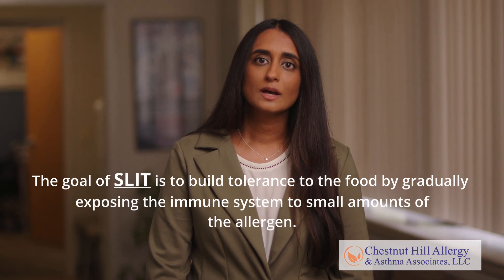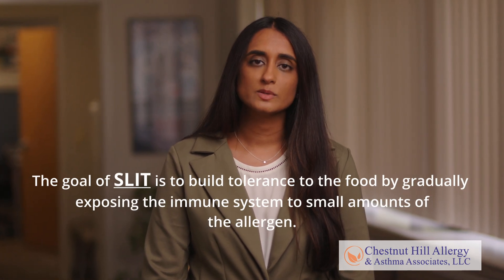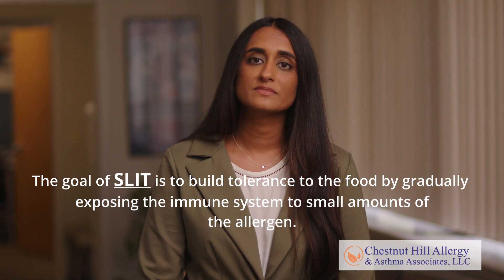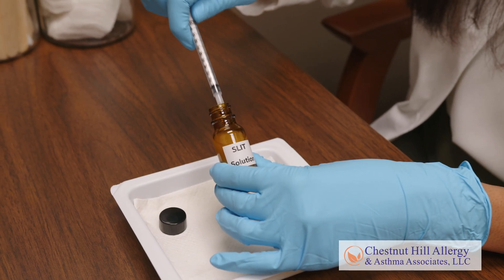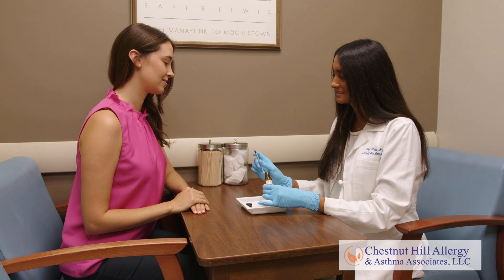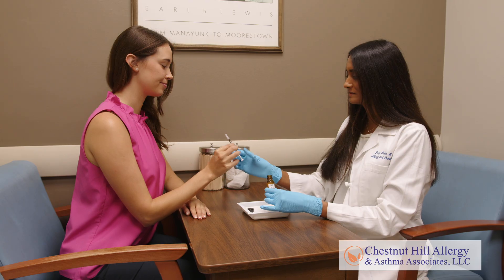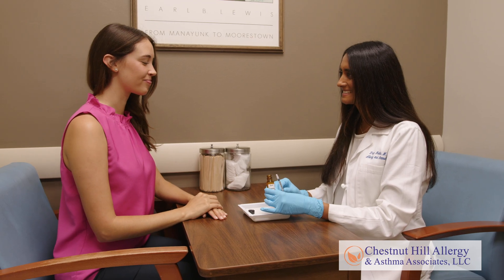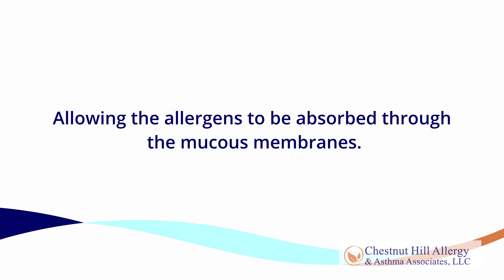SLIT for Food Allergies (Sublingual Immunotherapy)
SLIT for Food Allergies

In this video, Dr. Priya Mehta, of Chestnut Hill Allergy & Asthma Associates, LLC, explains Sublingual Immunotherapy (SLIT), a treatment for food allergies.

SLIT involves placing small amounts of the allergenic food in a solution under the tongue to help build tolerance and reduce the risk of severe allergic reactions. This process, guided by a board-certified allergist, is performed daily at home with regular in-office dose adjustments.

Learn how SLIT can help manage allergies and improve food freedom for patients.